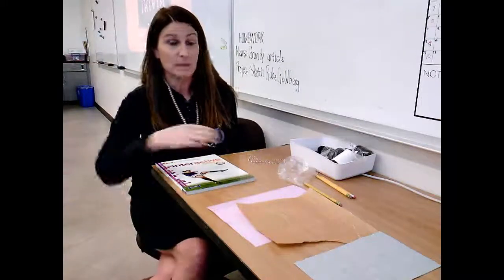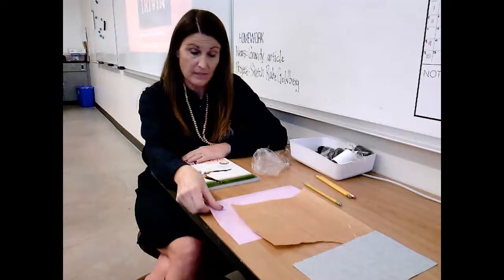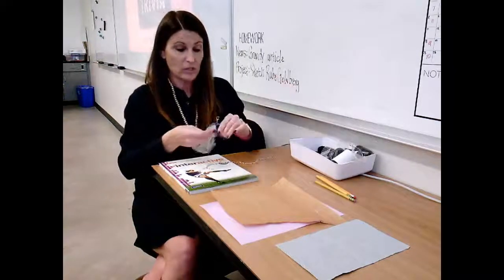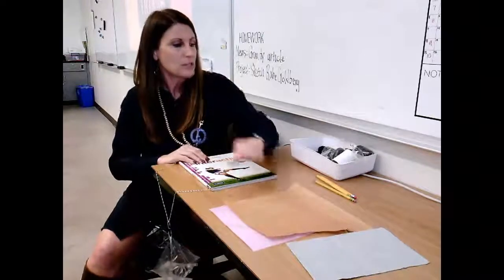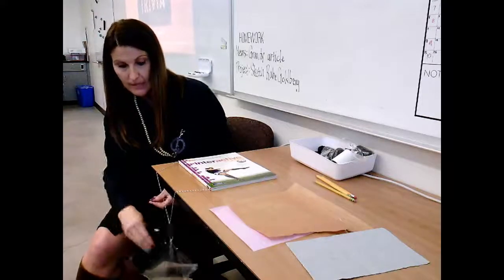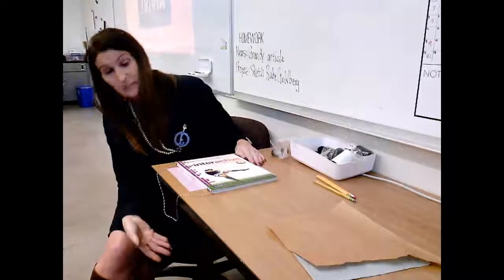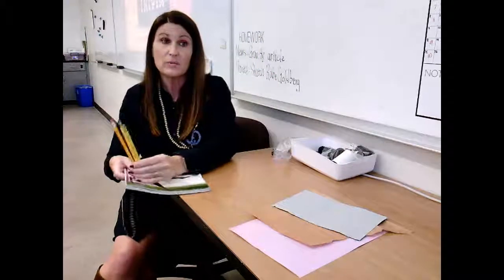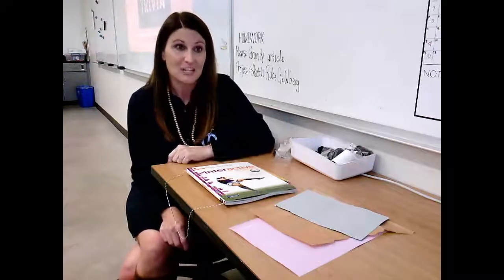Friction Lab Station No. 1, Ferre's 8th Grade Science, SVA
This demonstration shows how you can set up and complete the first station in our Friction Lab. This is provided for eLearners and students who are self-quarantining in week 9.